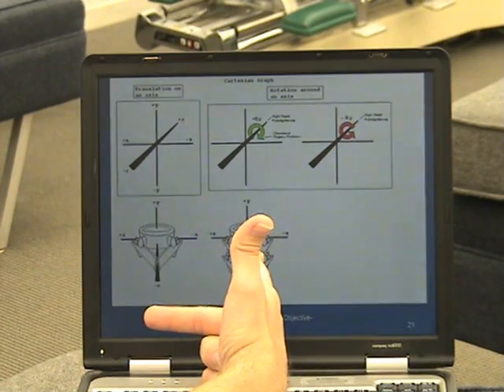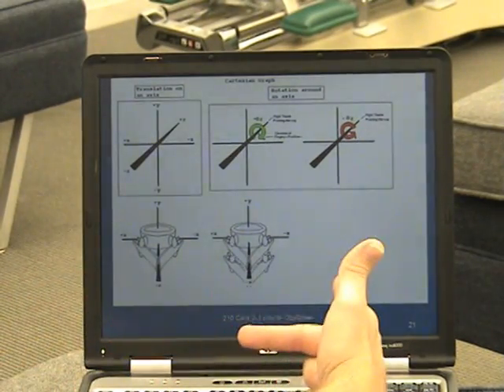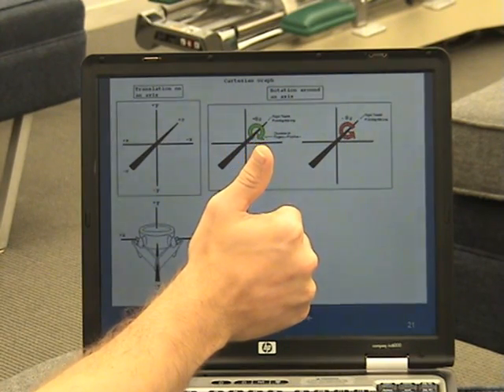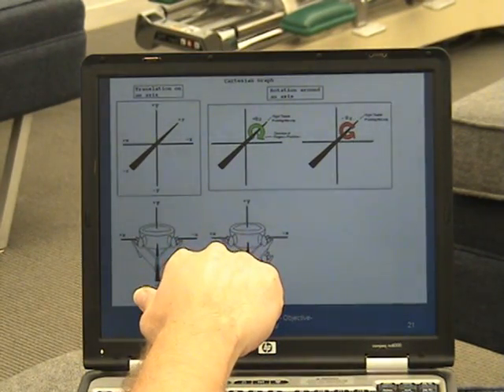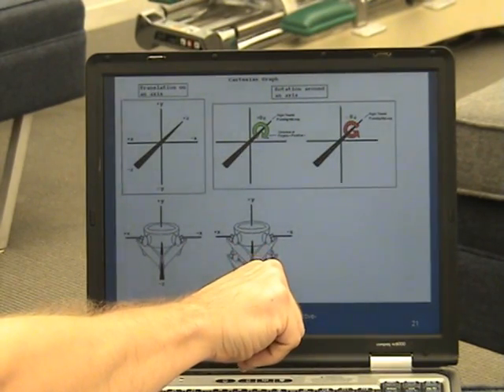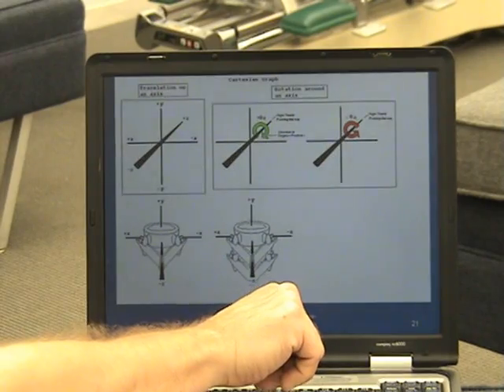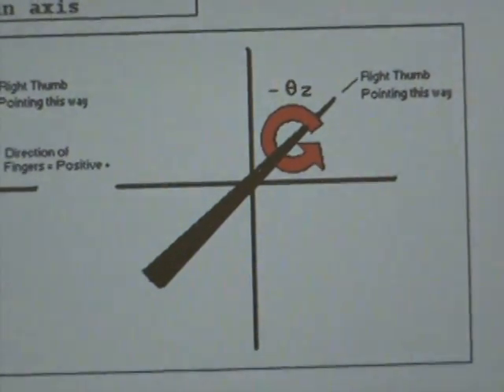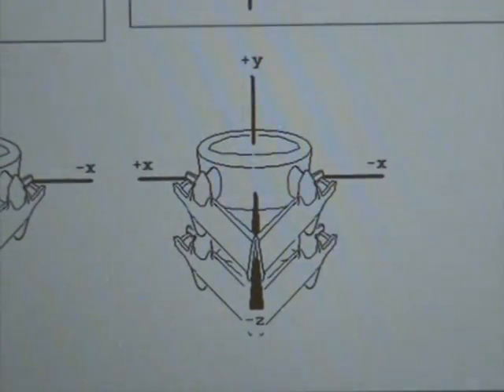CervicoThoracic Pt. 5